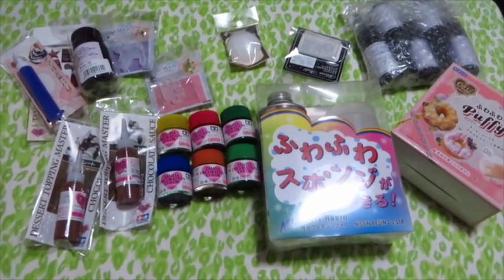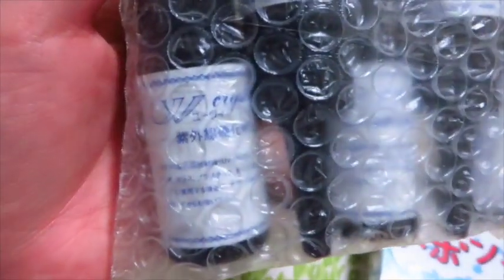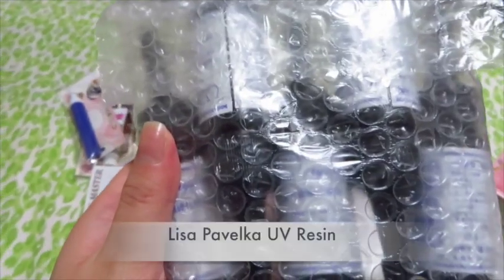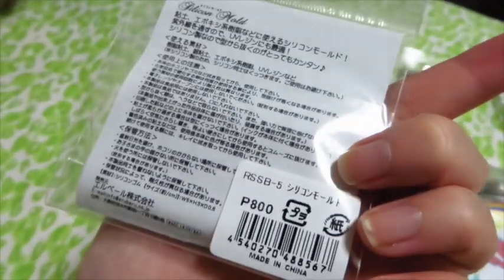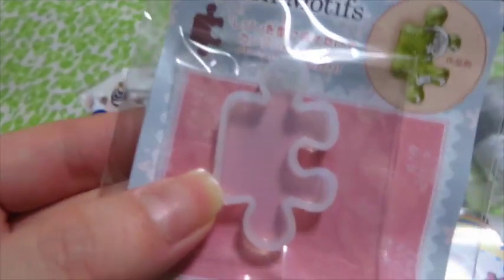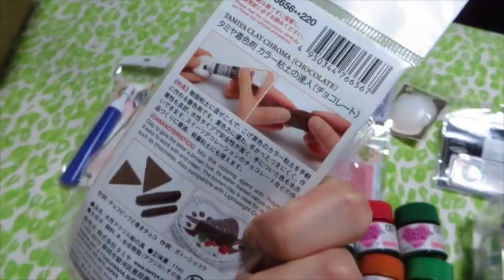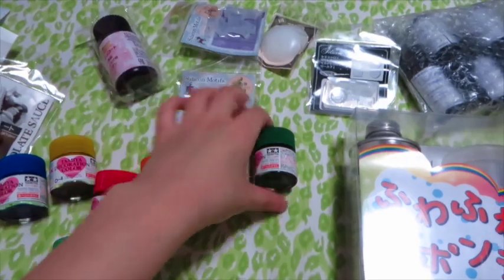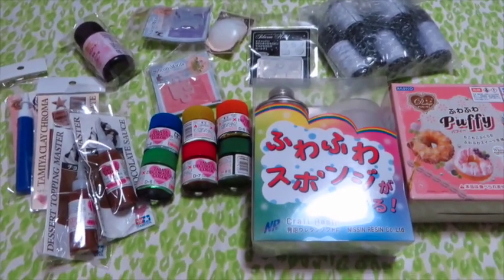Japan Haul 2014 (Pt.2): Joyful Honda & Crafts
♥Mentions:
(I don't think they ship internationally, and the site IS in Japanese. You can try global Rakuten via Google to see if they ship internationally!)

♥FAQ♥
1. What camera do you use?

2. What editor do you use?

3. What glaze do you use?

4. What brands of polymer clay do you usually use?

Music usually by:
(If you would like specific titles, let me know! I have a couple of different songs by each of the artists downloaded, and don't always remember which title I'm using since I edit 3-5 videos sometimes a night!)